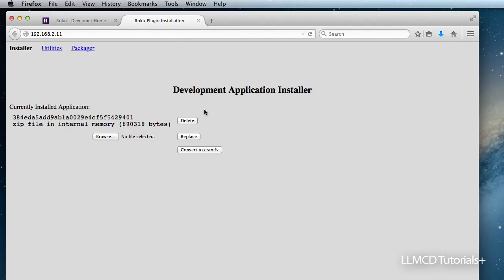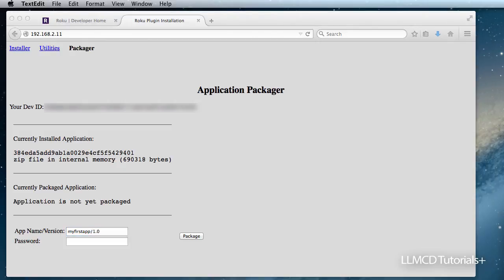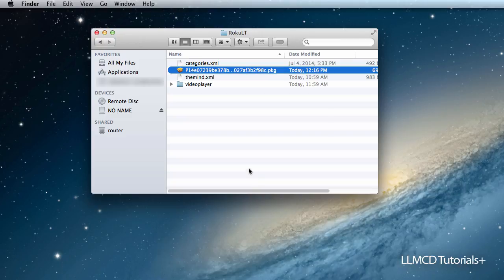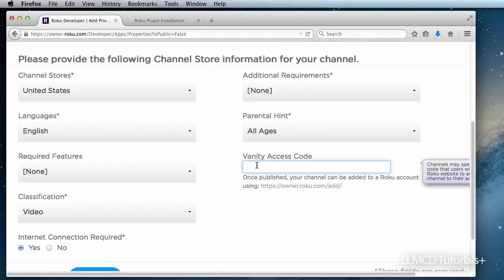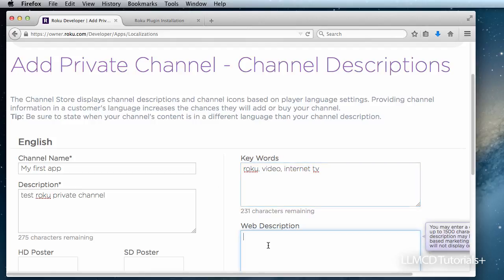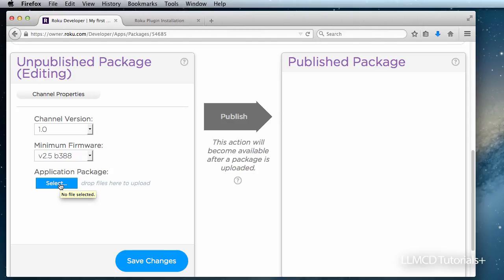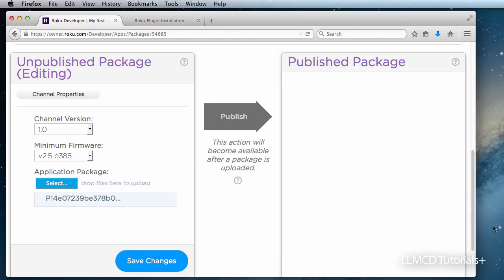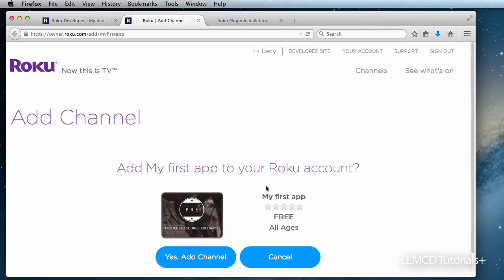Upload to Roku com HD